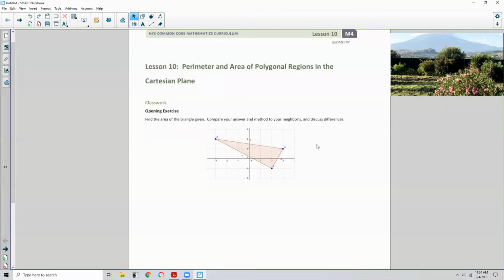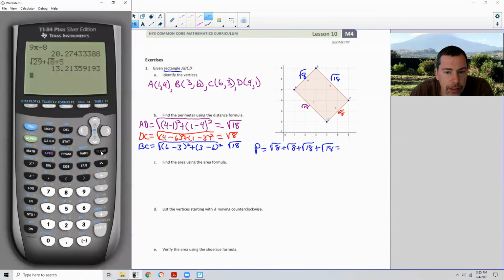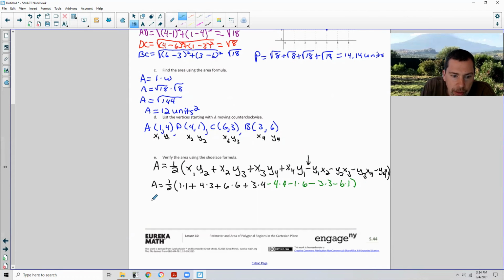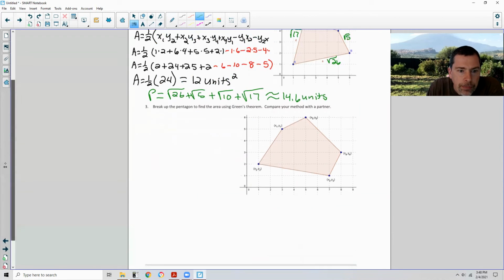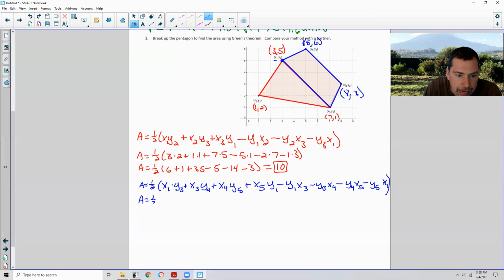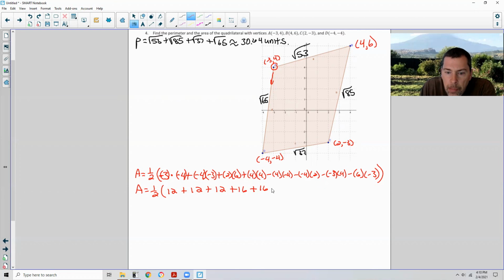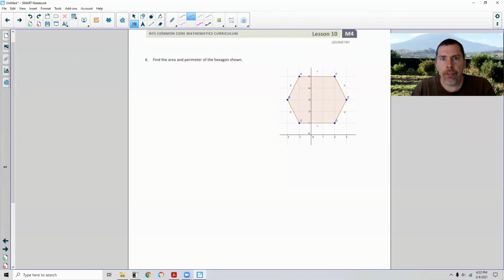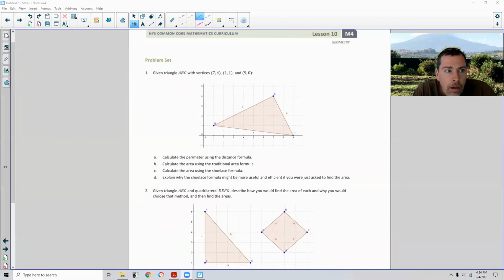Geometry Module 4 Lesson 10 Video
Perimeter and Area of Polygonal Regions in the Cartesian Plane@math